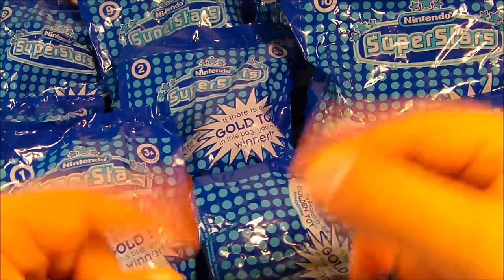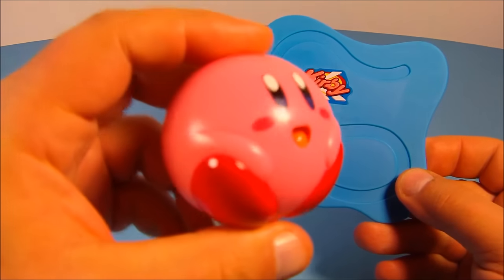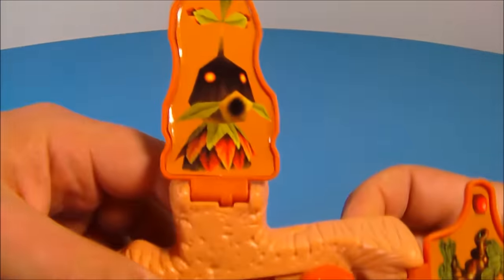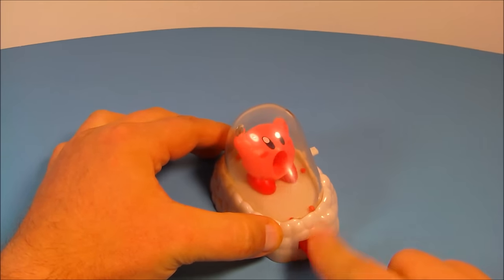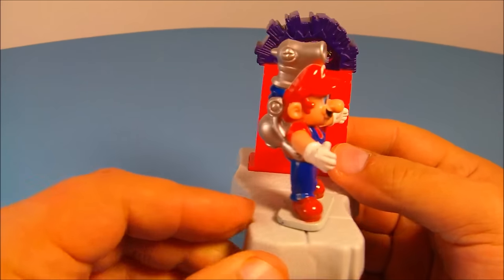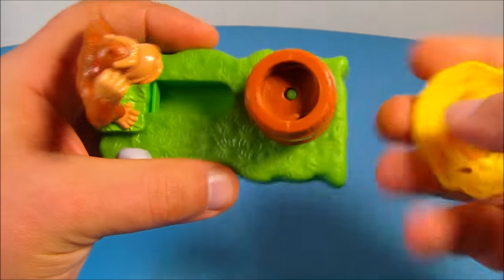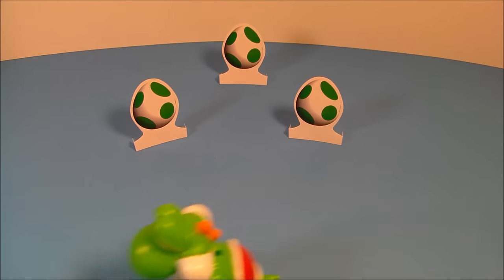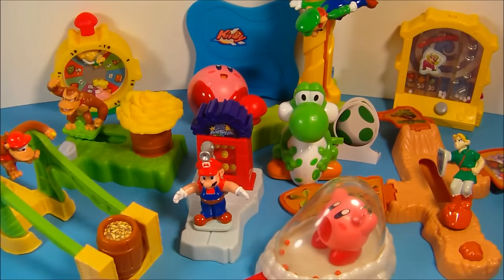2002 NINTENDO SUPERSTARS SET OF 10 BURGER KING KIDS MEAL TOYS VIDEO REVIEW